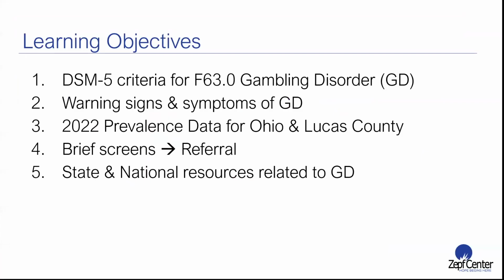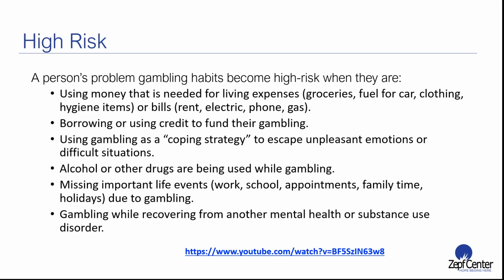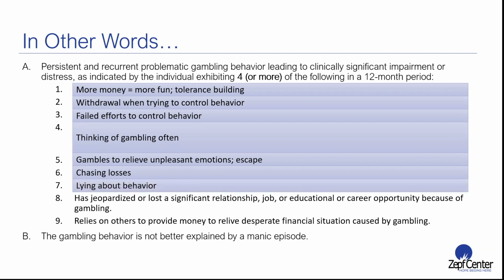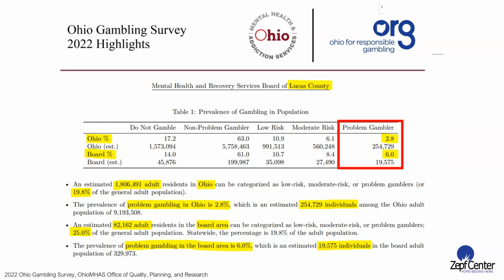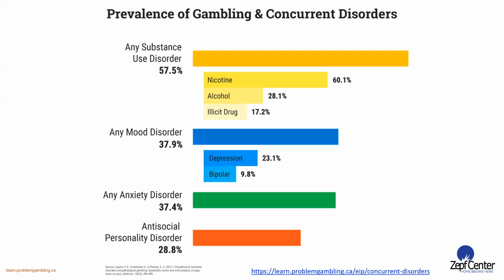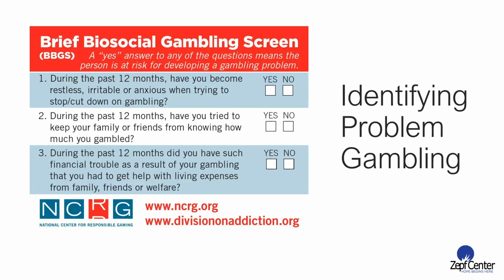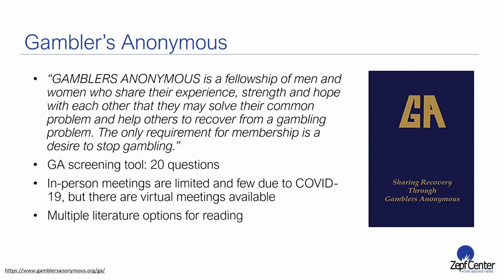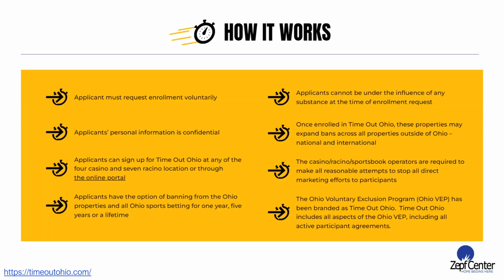Gambling Disorder Bootcamp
Led by Megan Poliquin, Manager of Gambling Treatment at the Zepf Center, this video gives you a brief overview of gambling disorder, treatment, referral, and resources.  You will gain a general idea of what gambling disorder is, how it is treated, and what you can do in your role to help facilitate outreach and help those who may be struggling.